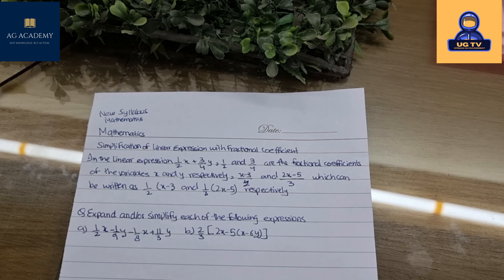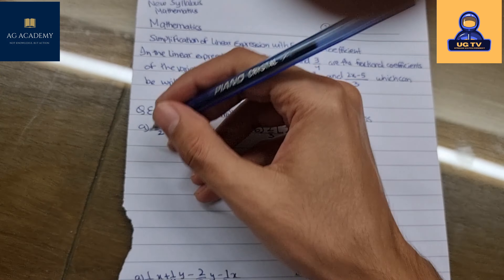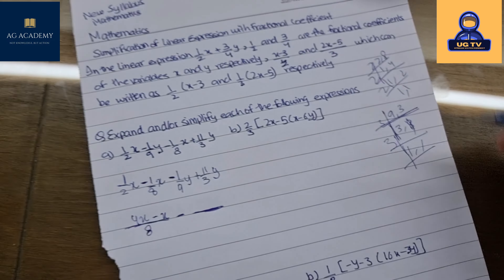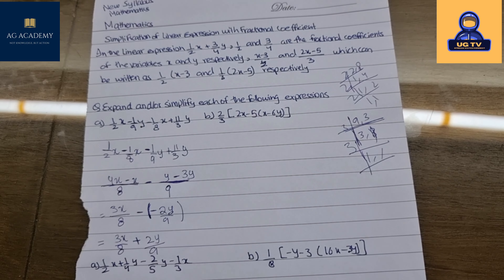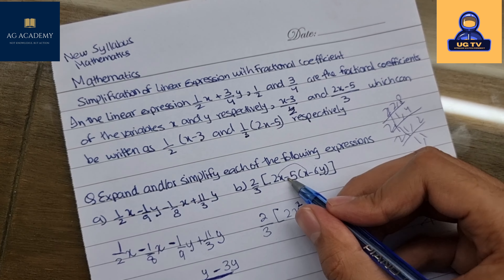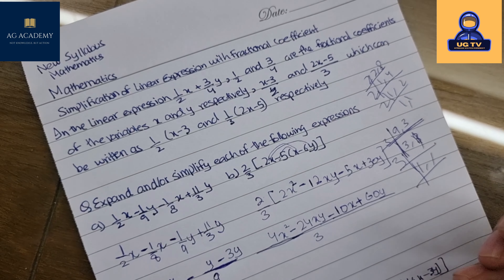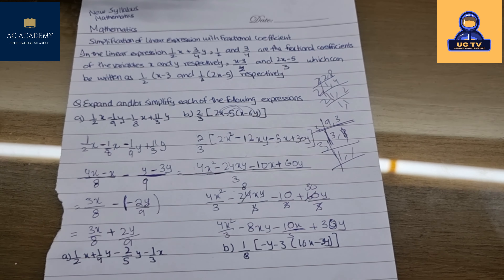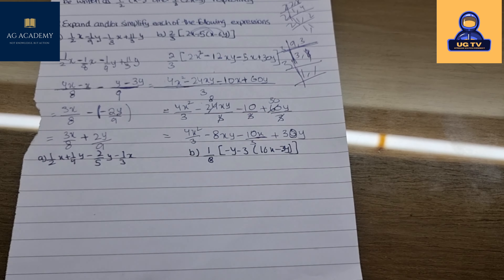AG Academy || Algebric Expressions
Dear viewers,
Welcome back to another studious lesson of new Mathematics Syllabus where we will be studying Algebric Expression and Linear Algebra.